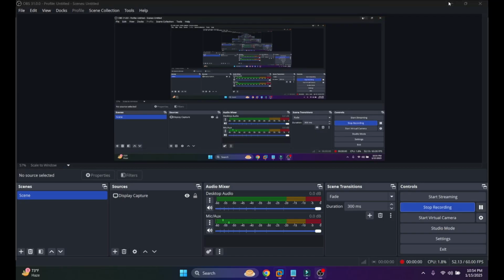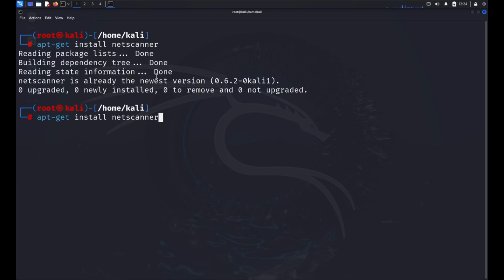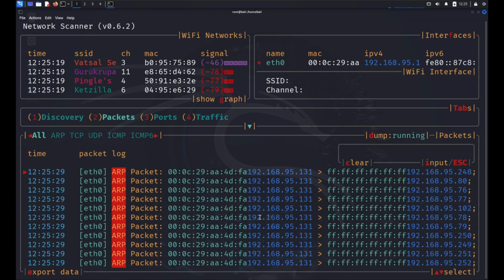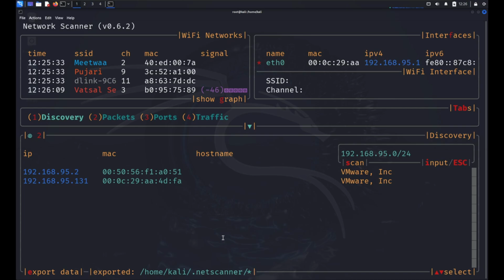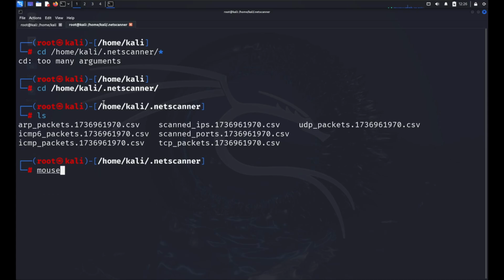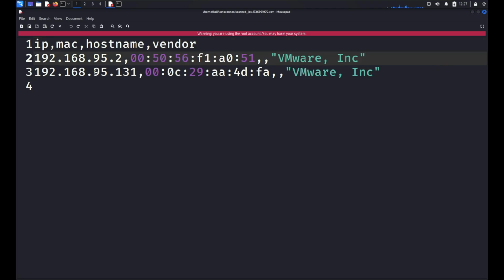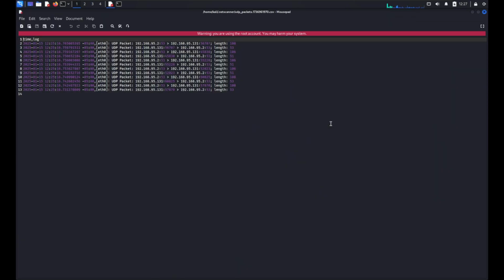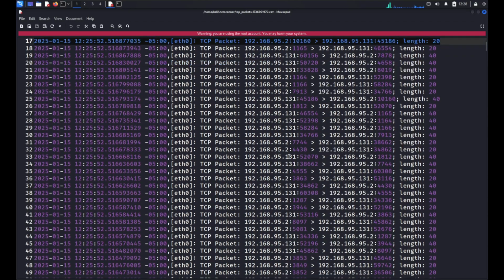Master Network Scanning with Netscanner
Dive deep into the world of network scanning with Netscanner! In this comprehensive tutorial, discover advanced techniques to optimize your scans, from adjusting tick rates and frame rates to integrating with other tools like nmap. Whether you're securing your network or exploring ethical hacking, these tips will elevate your skills. Watch now and take your network security to the next level!